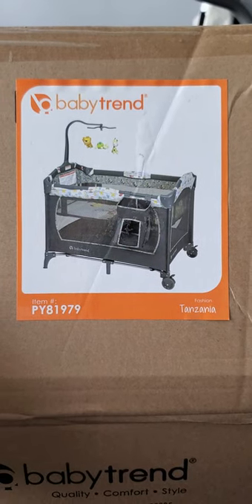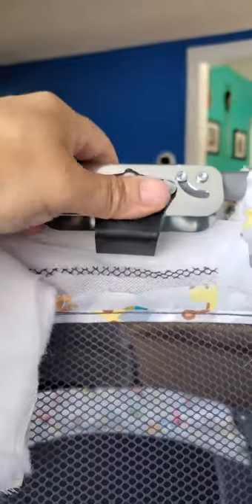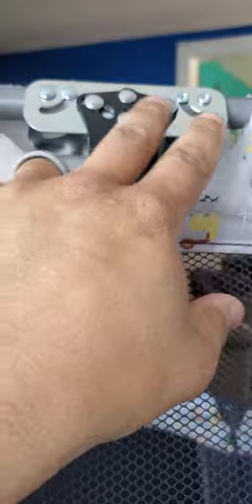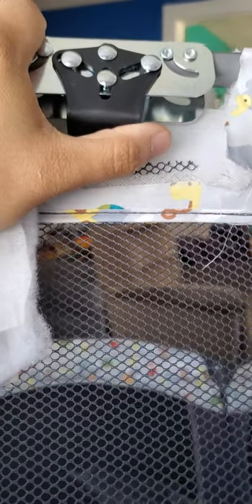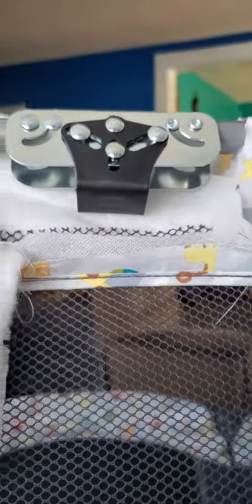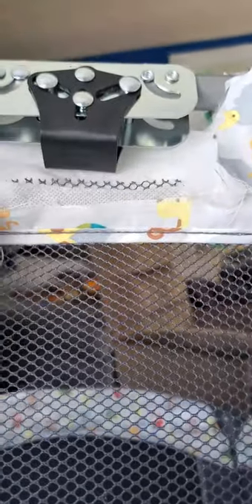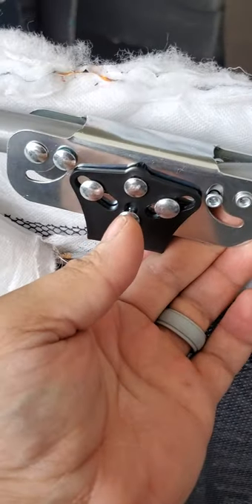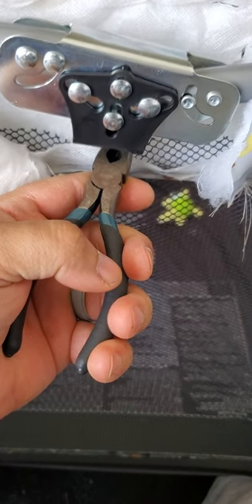babytrend py81979 malfunction lock how does the lock work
This video is to show how the locking mechanism works, The crib locking mechanism I own is broken I'm just showing this video to show people why it may not be working why it's broken to put your mind more at ease for your return, This crib is unsafe it will be getting thrown out no child should be in it at all, If you have to put the work in to fixing the locking mechanism then the items should be returned and let the manufacturer deal with it, This video is for the tinker's the individuals who just want to understand wow this is built and why is it it working